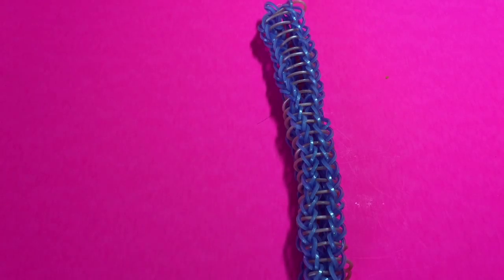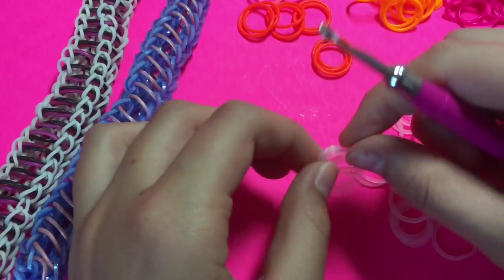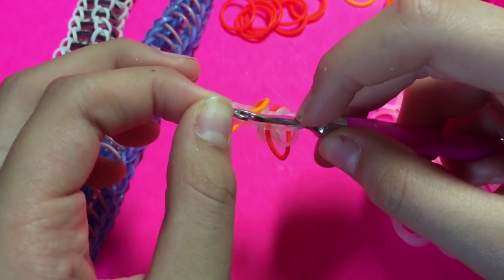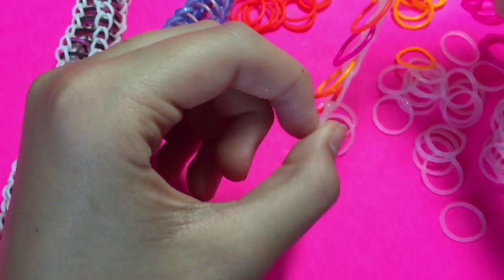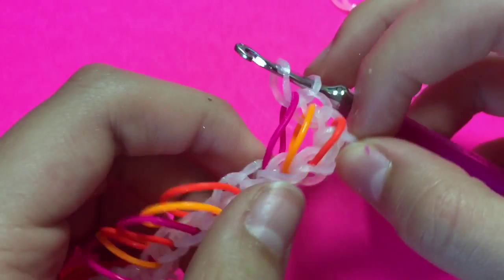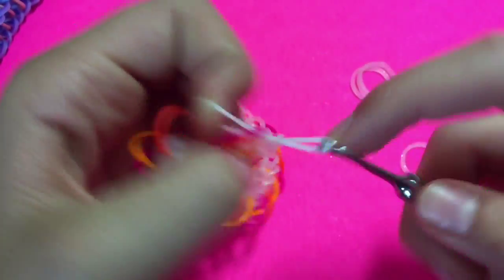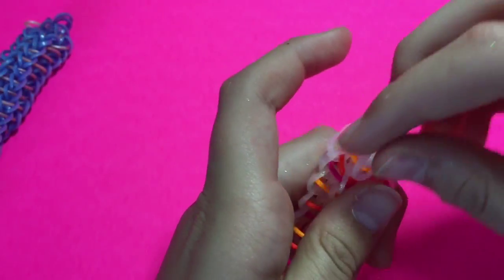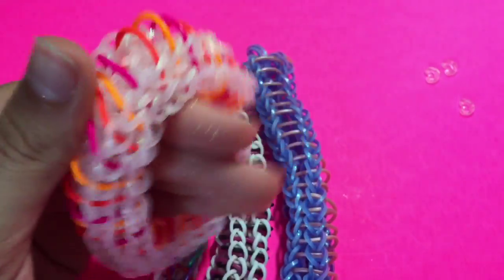Genetic Code Bracelet!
Hi everyone this is the genetic code bracelet that was designed by me @tutorials4looms!
Please tag me on Instagram and tag me in the photo!